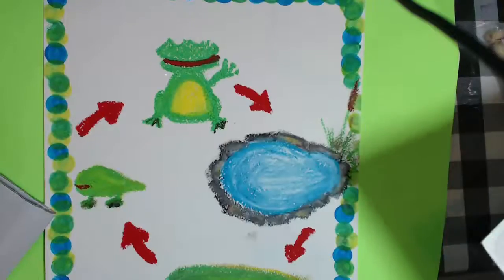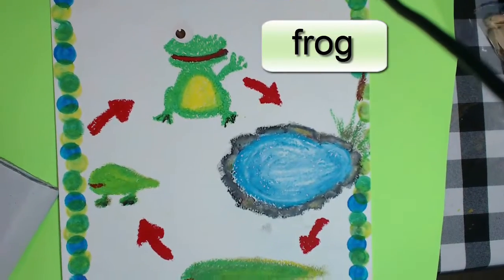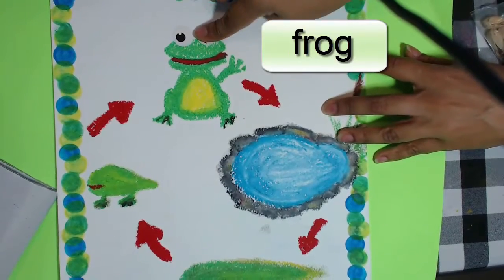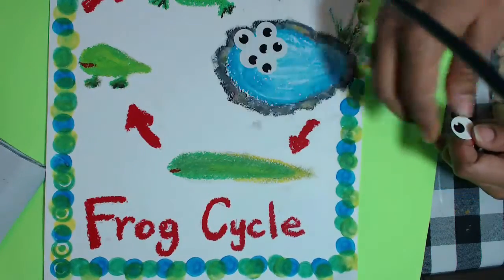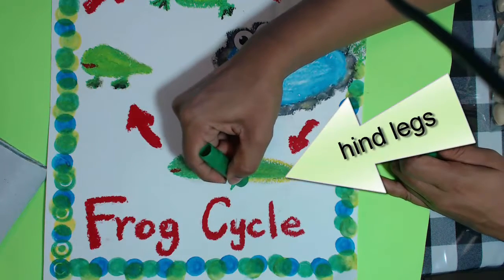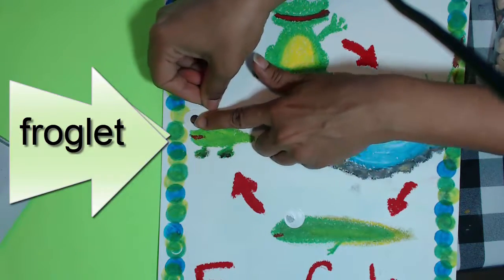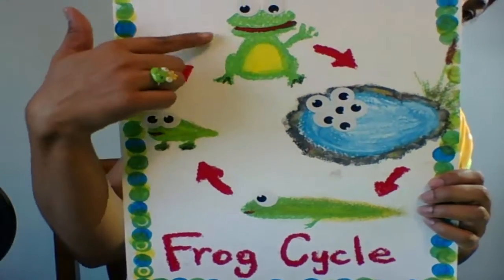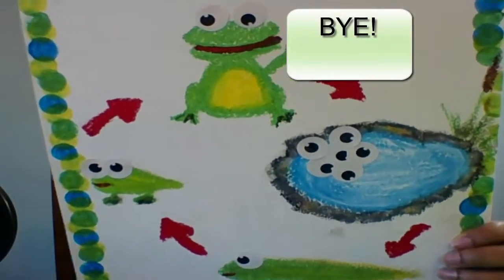Frog Cycle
Learning Goals:
Your child can learn about the frog cycle, spelling, and speaking.